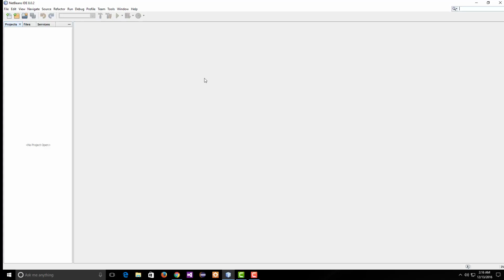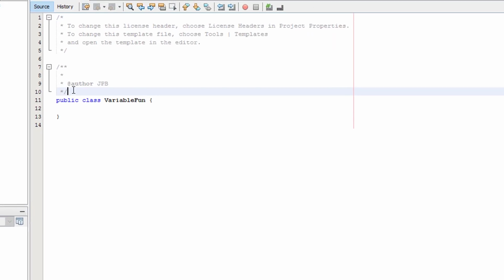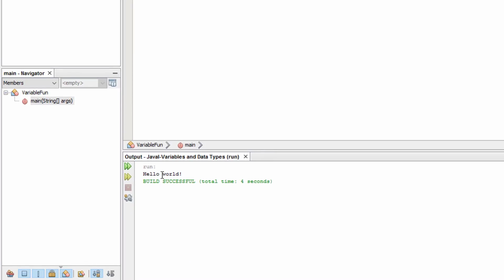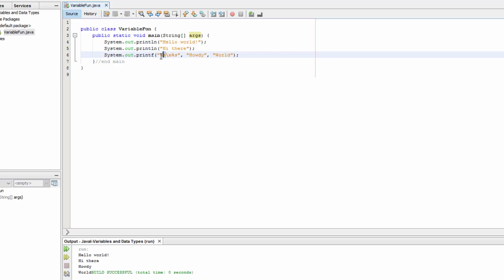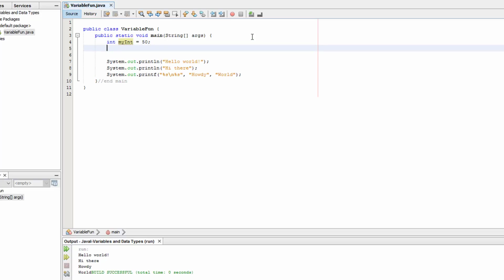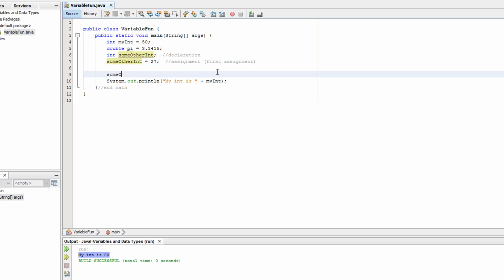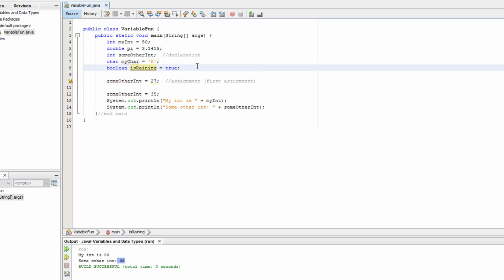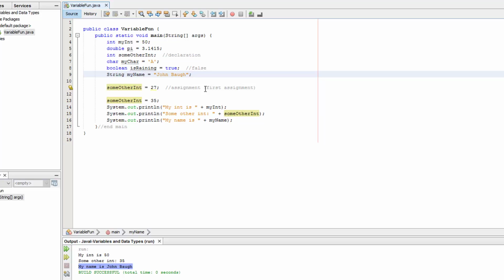Java 1 - Lesson 1: Variables, Data Types, and Basic Console Output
In this lesson, I cover the basics of how to print to the console, what a variable is, what a data type is, and how to categorize data types.  I discuss the 8 primitive data types in Java, and also what a reference type is.